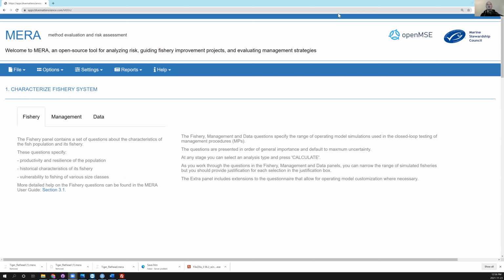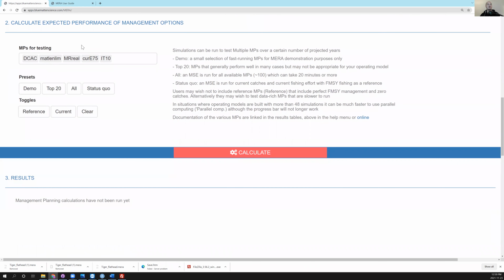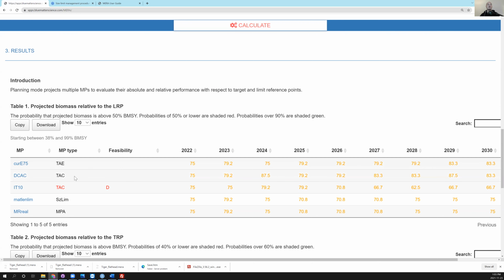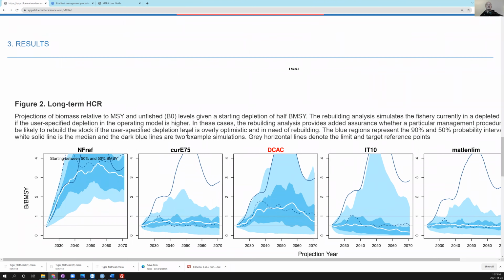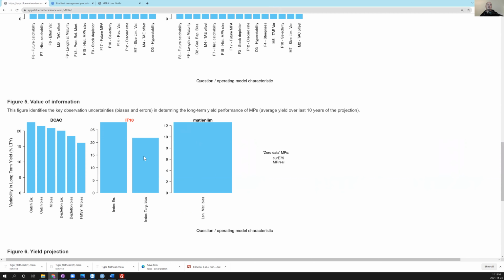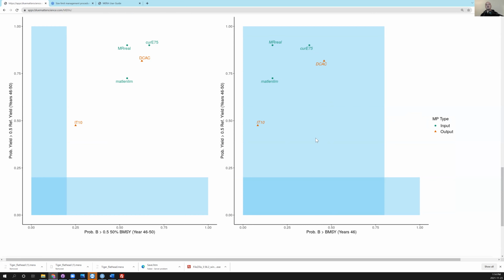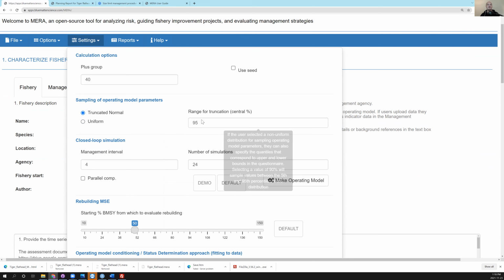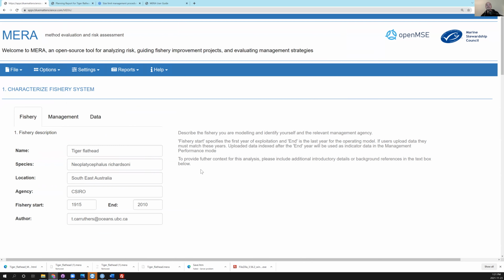MERA Management Planning Mode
MERA's management planning mode calculates the expected performance of multiple candidate management procedures, identifying knowledge gaps and quantifying value of information.